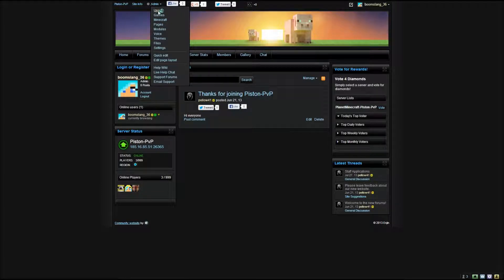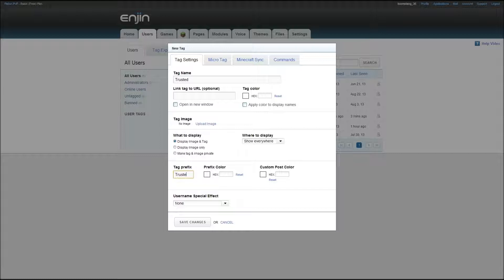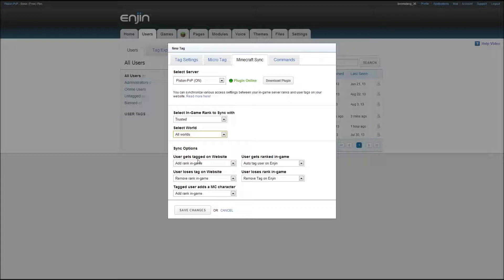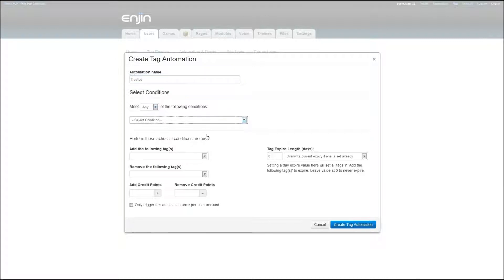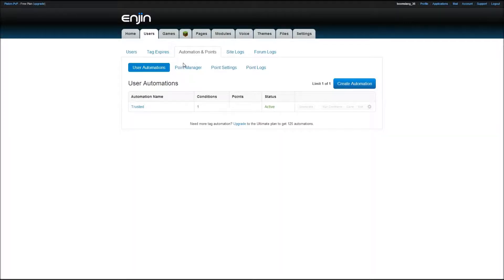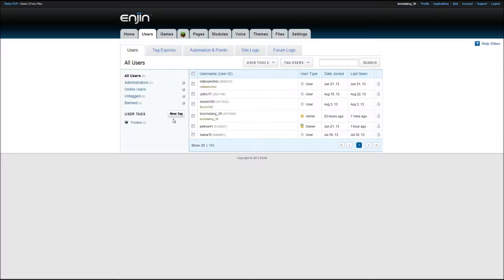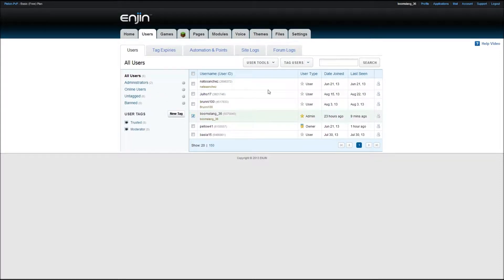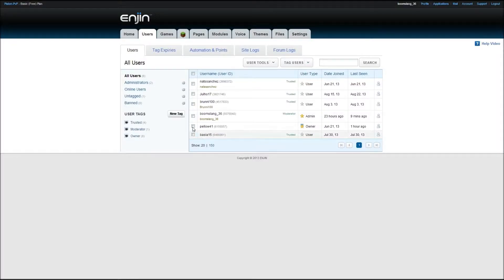Enjin Website Help (Auto Promote Feature)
This is a quick walkthrough on how to set up Enjin groups/tags and sync them with your Minecraft server. Its my first tutorial-type video, so I know its not the greatest, and sorry for stuttering on occasion!!! haha =)